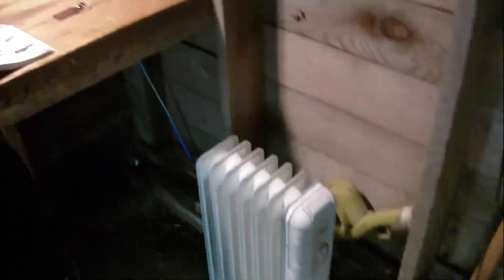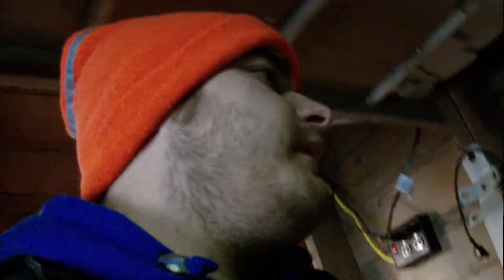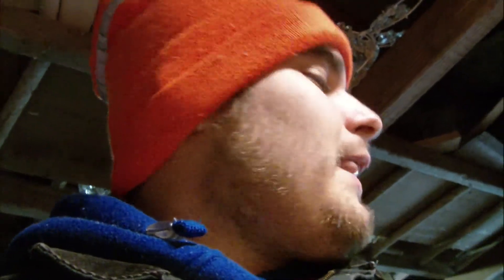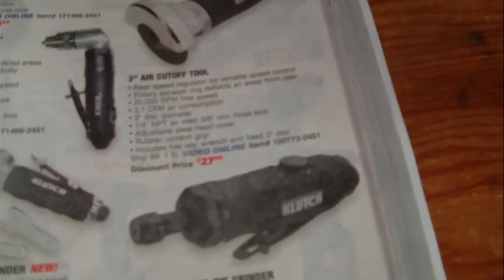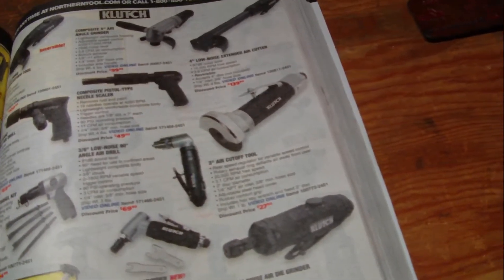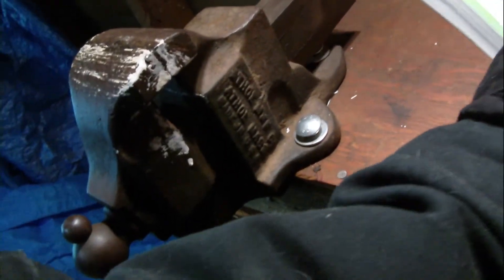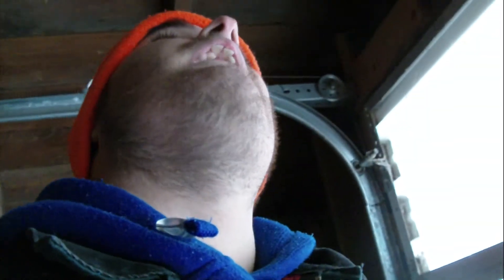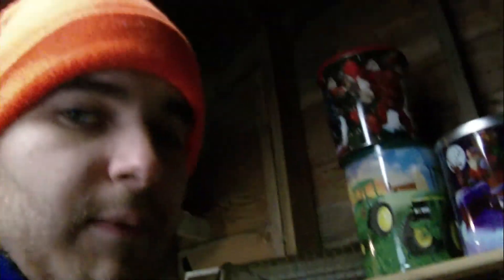talkin about stuff again & what doo u guys think of these air tools?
link 2 the klutch 3" cutoff tool, link 2 the northern industrial. 3"cutoff tool, link 2 the Northern Industrial Cutoff Wheels — 10-Pk. vote- northern tool cut off or klutch tool cut off?